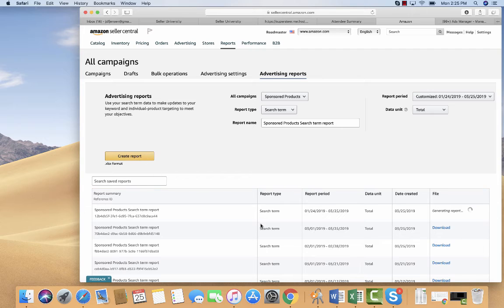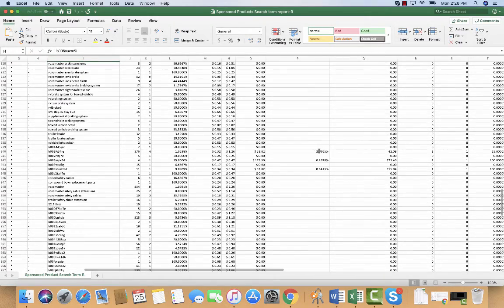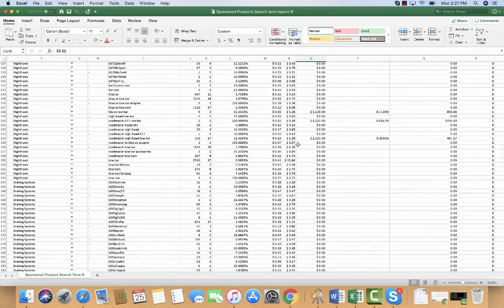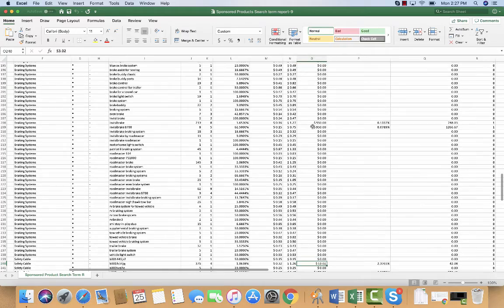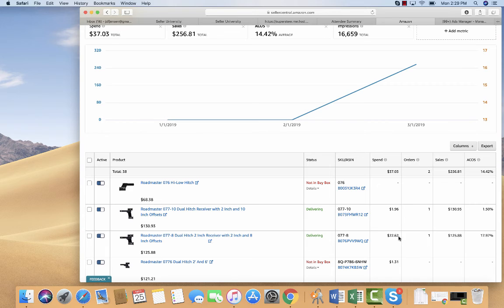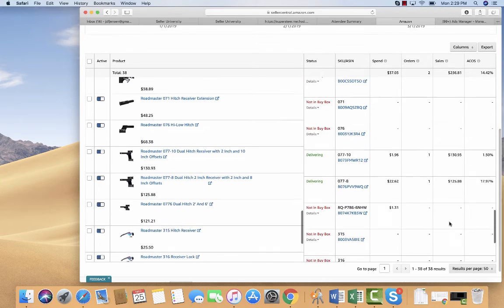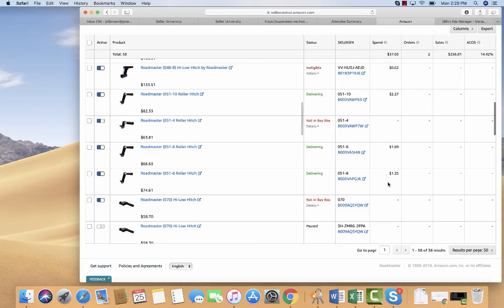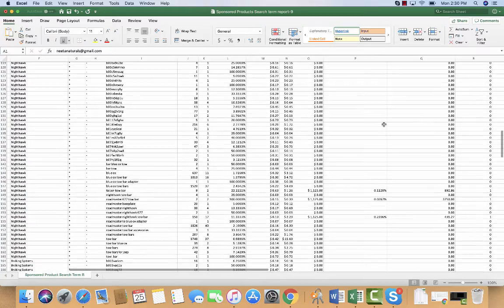Advertising Report Keyword Costing to Much